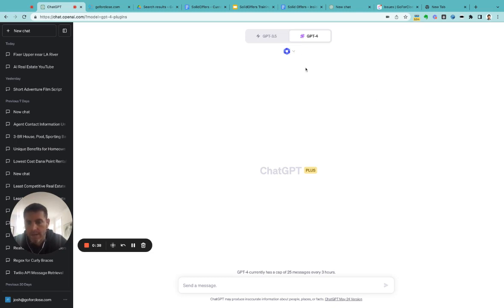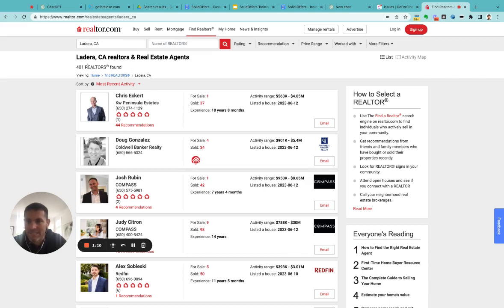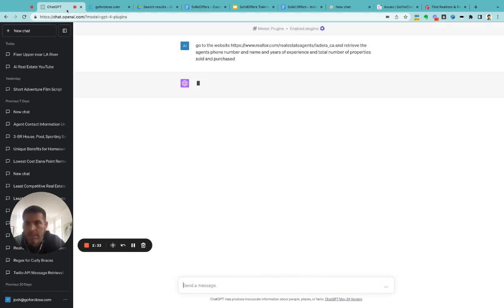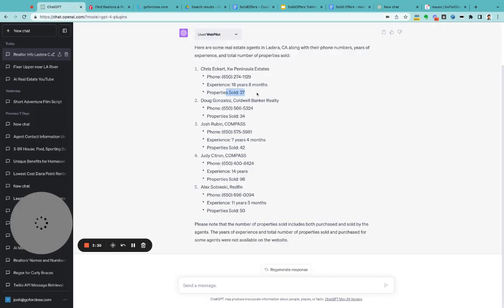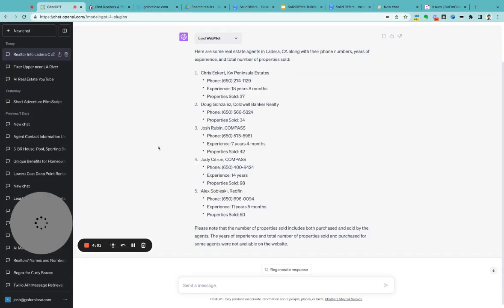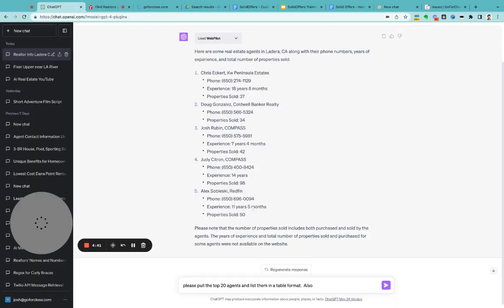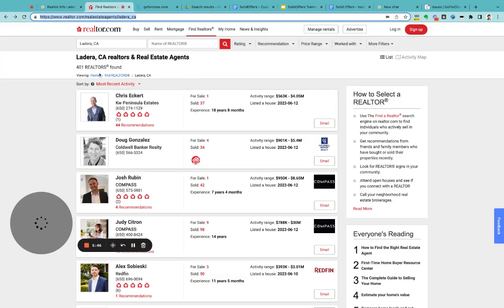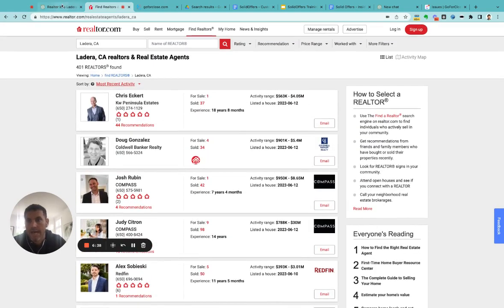Scraping data using Chat GPT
The most basic method of scraping data from the internet